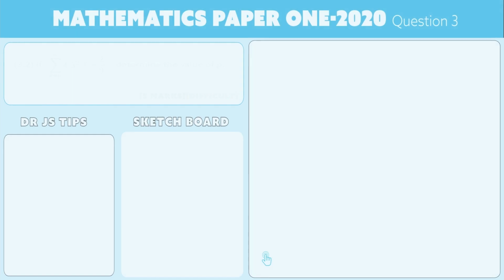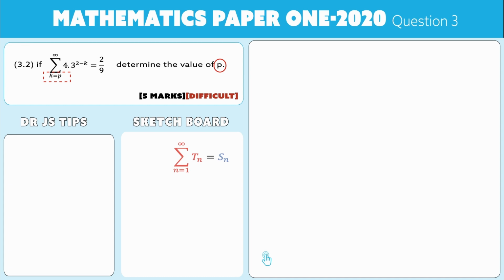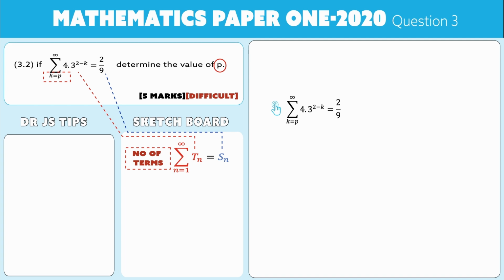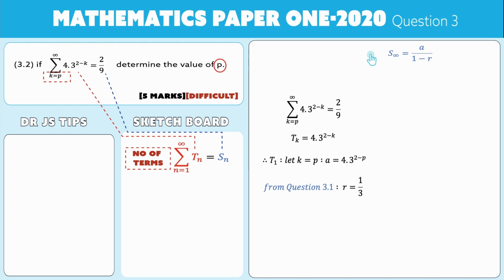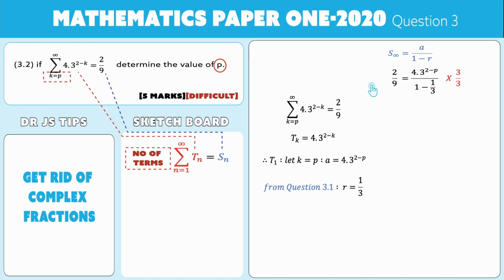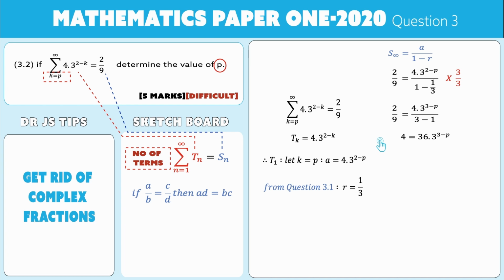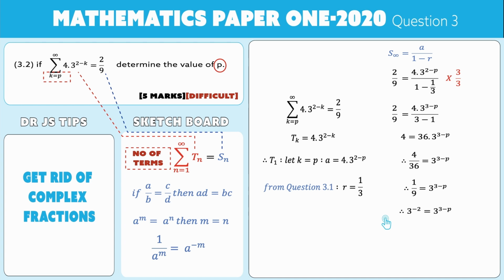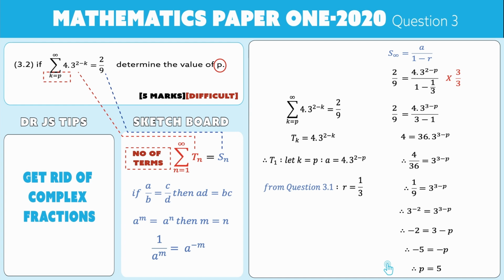Question 3.2 Matric Mathematics 2020 Exam Revision DBE